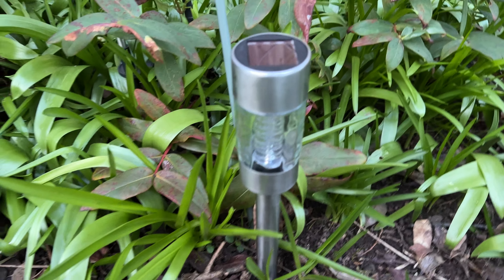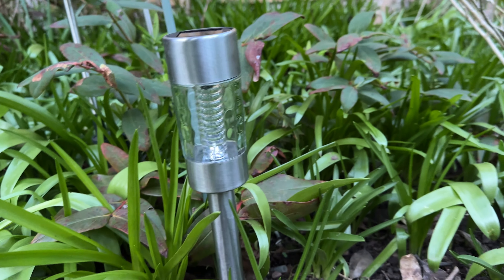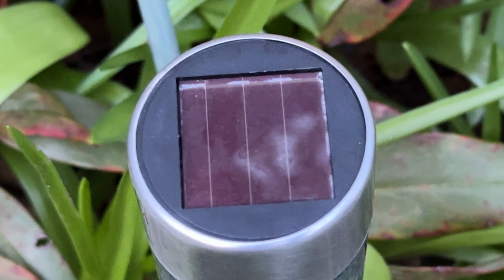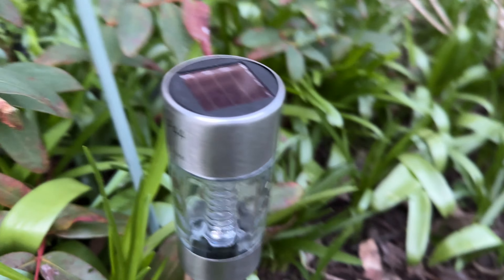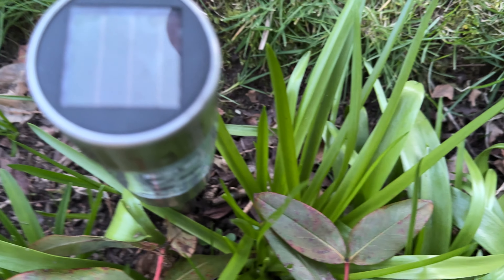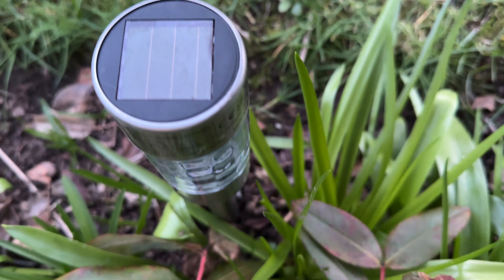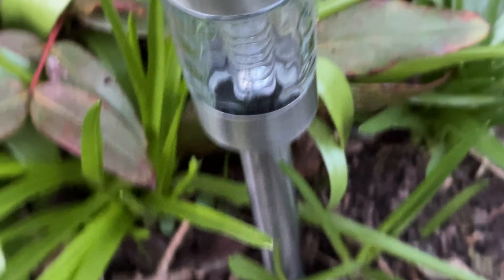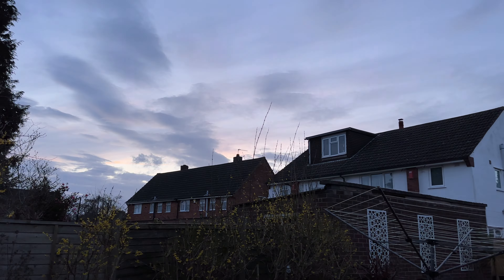My New B&Q Solar Light